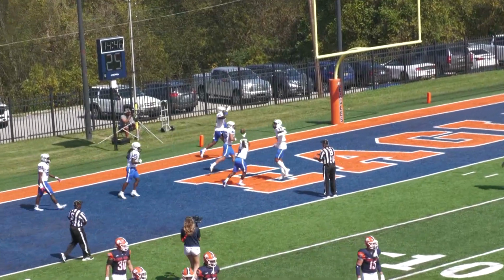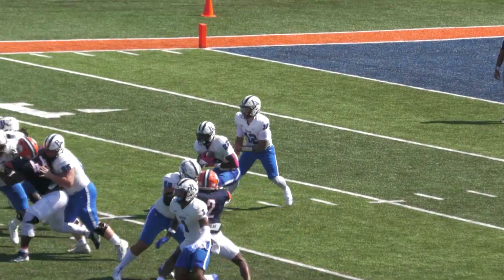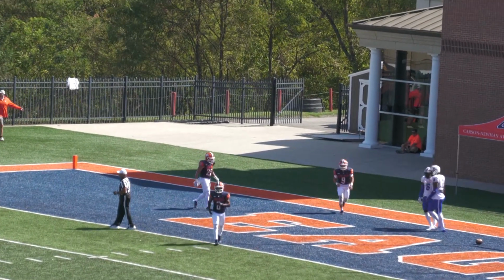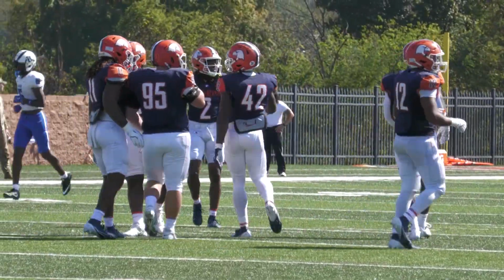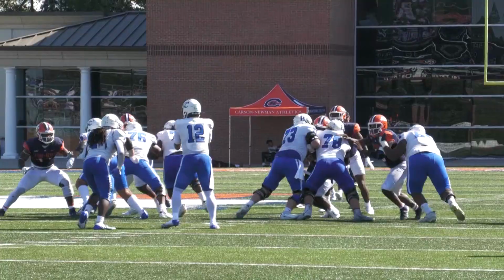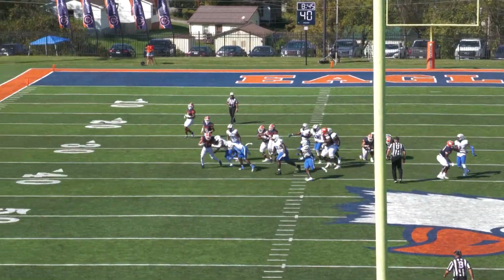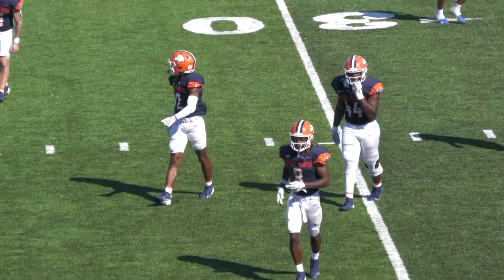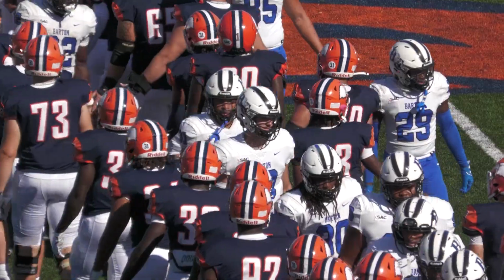Carson-Newman Football 2024: #21 C-N 28, Barton 17 Highlights 10-5-24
Stay current with all of the latest Carson-Newman athletics news by following the Eagles on Facebook, Instagram and Twitter.

The official website of Carson-Newman athletics can be found by visiting